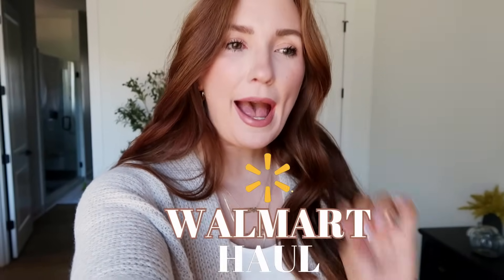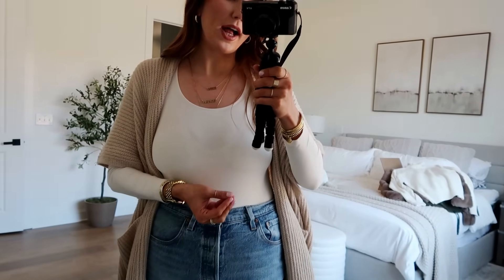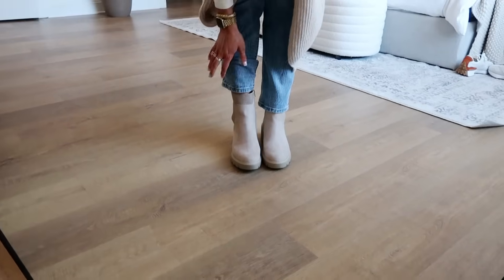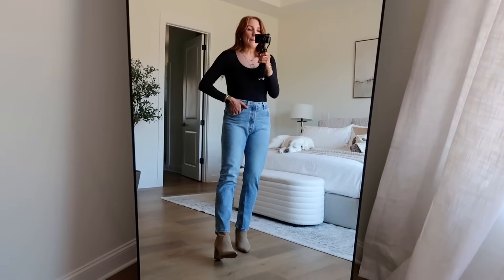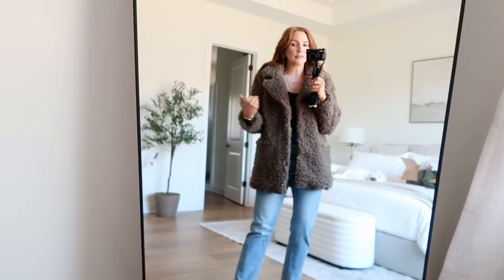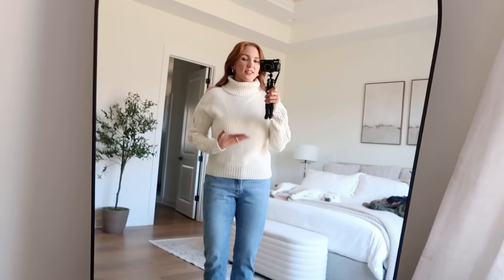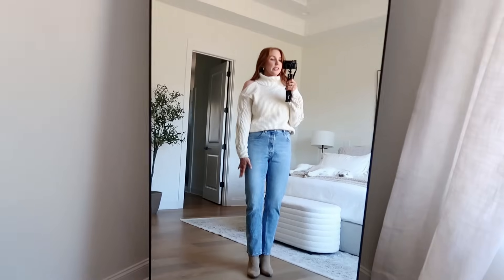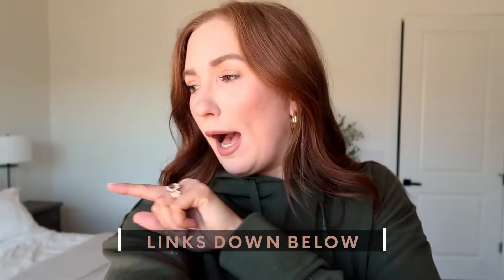NEW AT WALMART 2023 | Walmart Fashion Haul | Walmart Fashion Finds | Fall Haul 2023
*go up 1/2 in Chelsea boots, whole sizes only

Curling Iron

SIZING DETAILS
I'm currently breastfeeding and wear a 34DDD in nursing bras.

CHAPTERS
0:00 Intro
0:30 Outfits
9:01 Outro